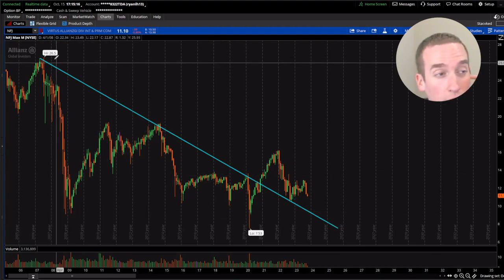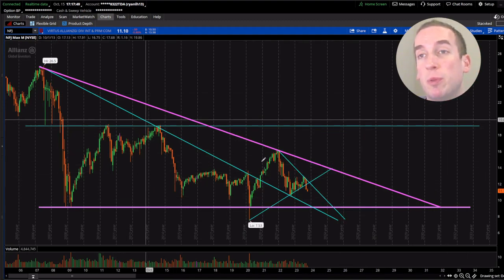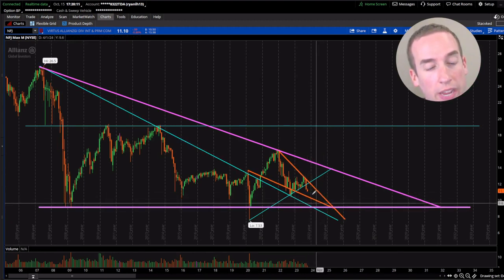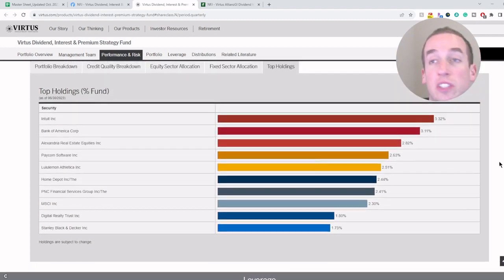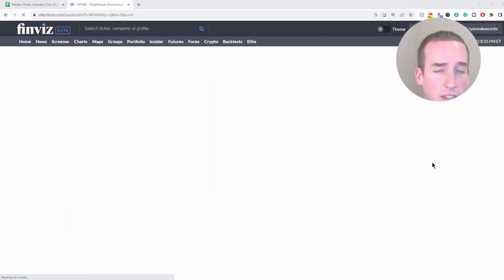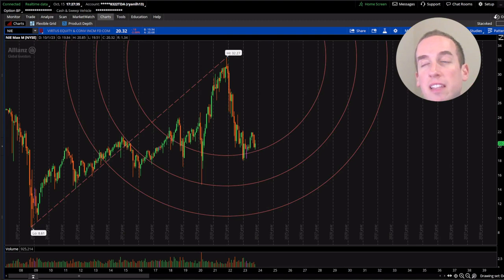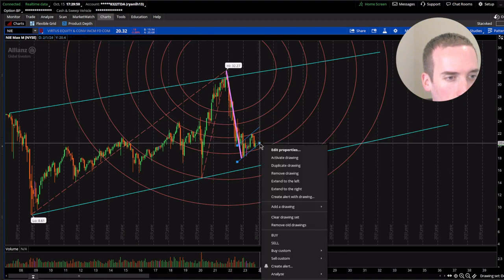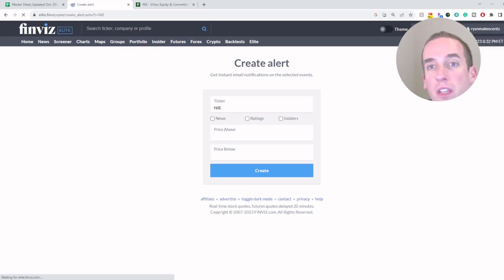Chart Analysis from Scratch! Judging Stocks Based on Charts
In today's episode, I review stocks that I have not charted yet! Technical analysis on $NFJ, Virtus Dividend, Interest & Premium Strategy Fund and $NIE, Virtus Equity & Convertible Income Fund.